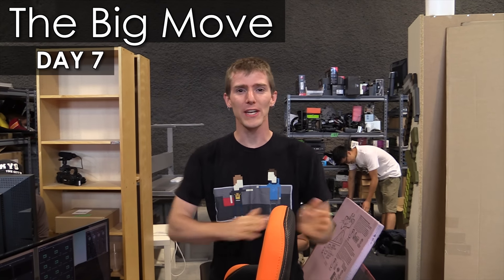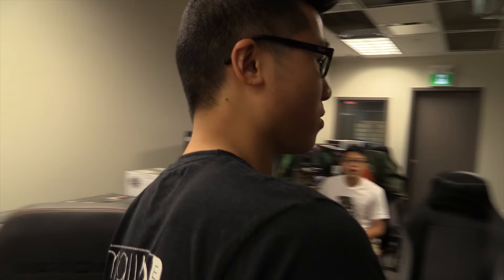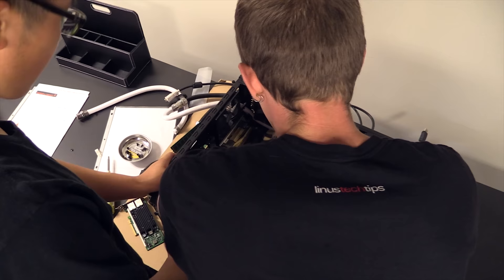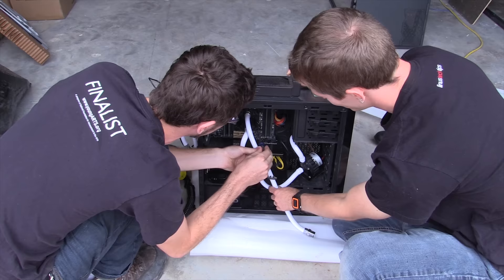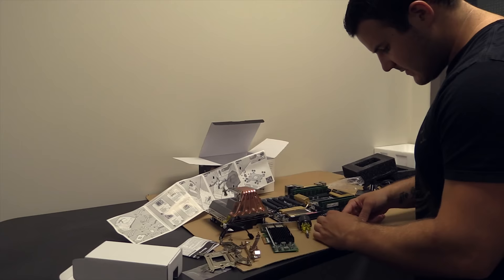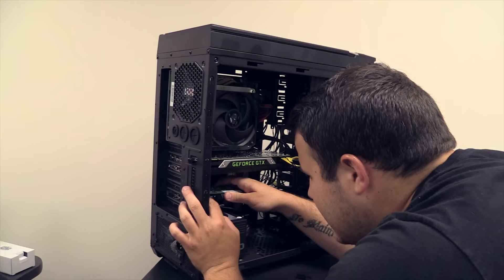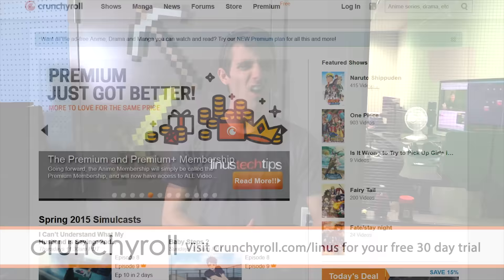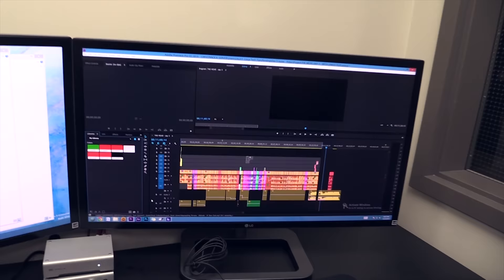The Big Move Day 7 - Editing Workstation Upgrades!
We got some upgrades for our editing workstations, and for some reason we let Dennis get his hands on the drill again...